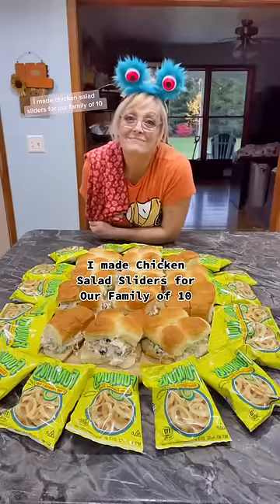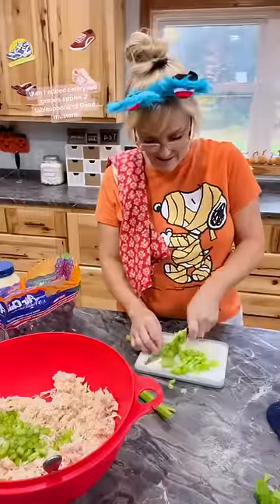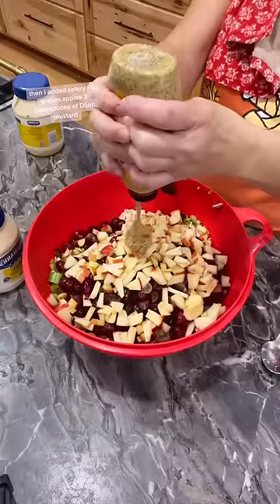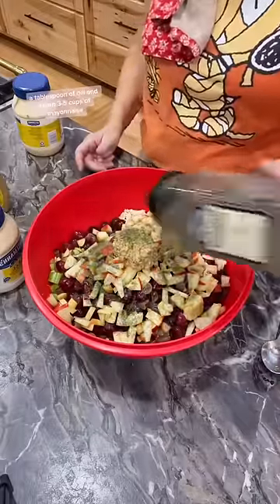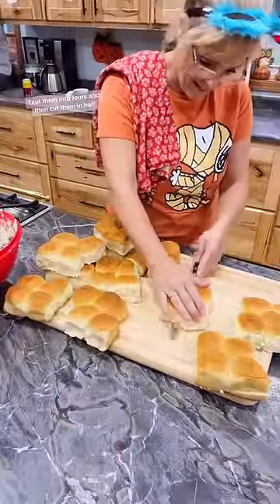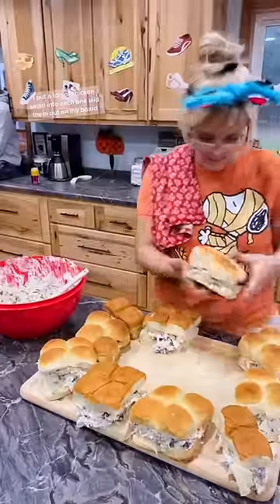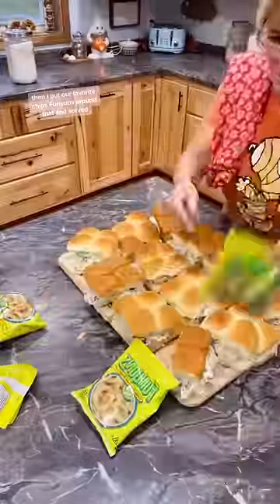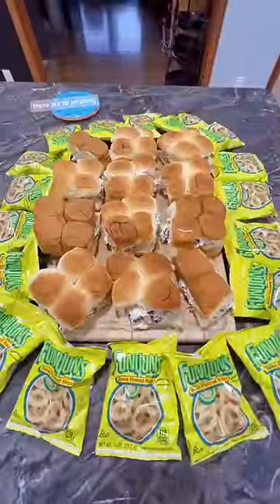CHiCKEN SALAD SLIDERS W/ FUNYUNS 😋🥰